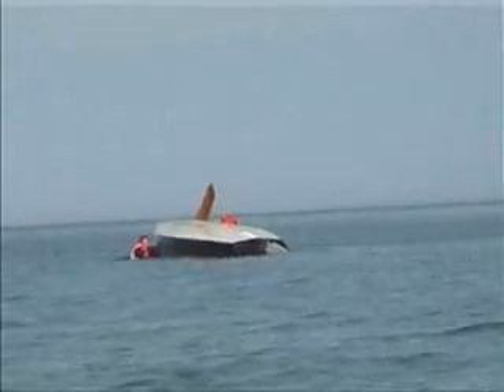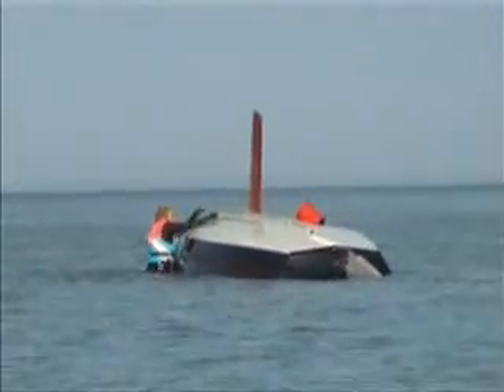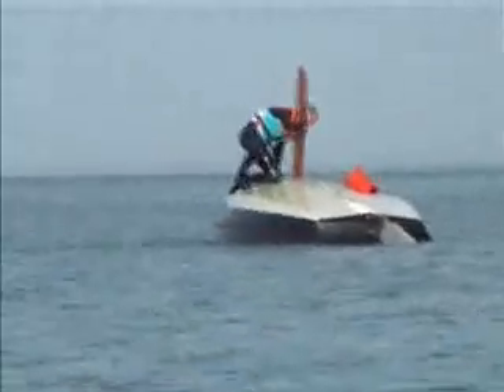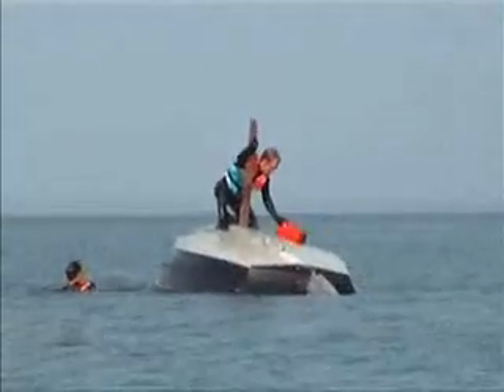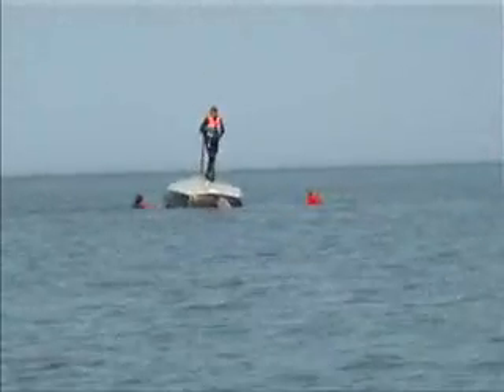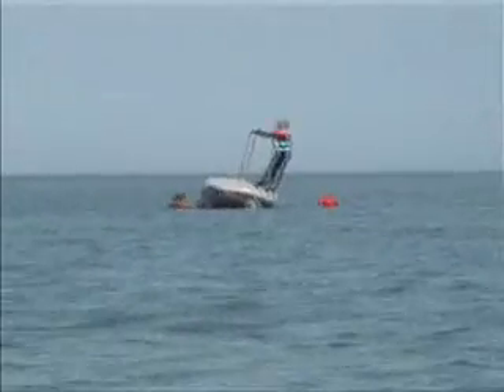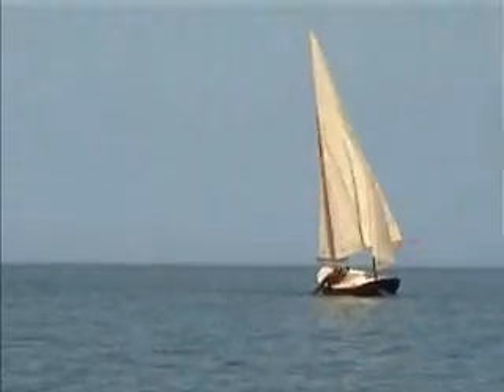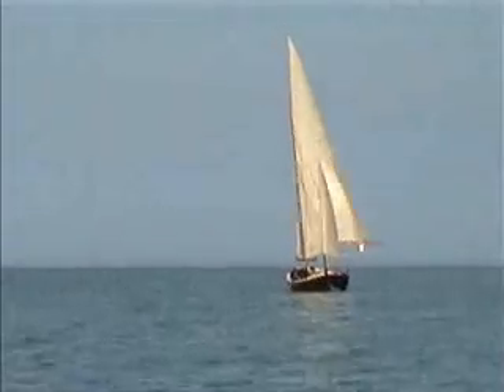Swallow Boats BayRaider capsize test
This test was done with the ballast tanks full, fully inverting the boat and then attempting to right her with one man. you can read more on Swallow Boats Website.